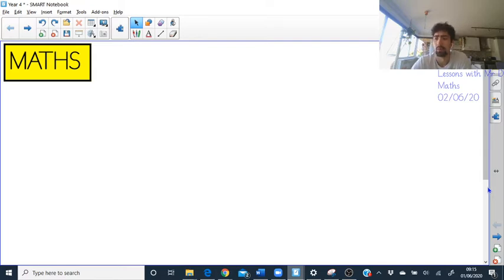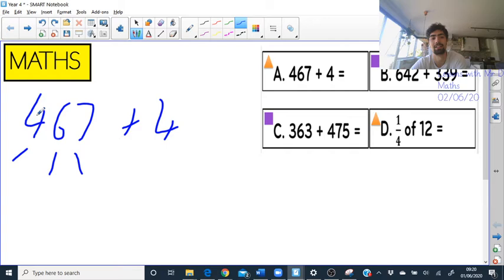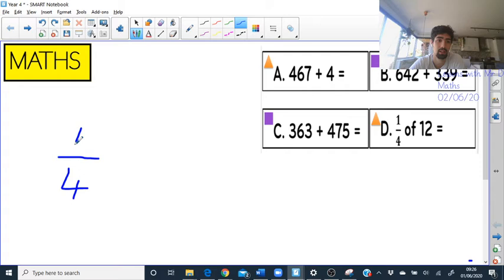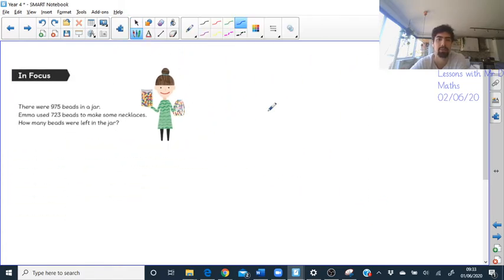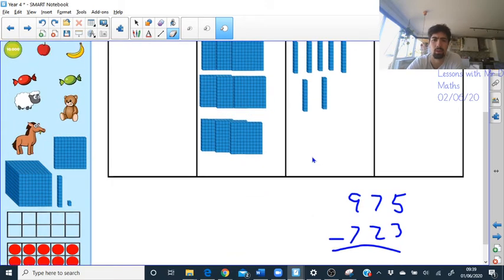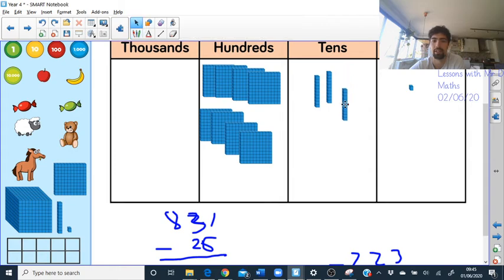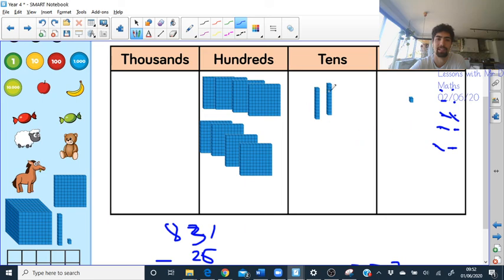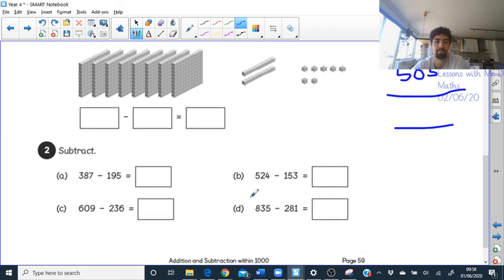Maths W1 L2 subtraction - Recap